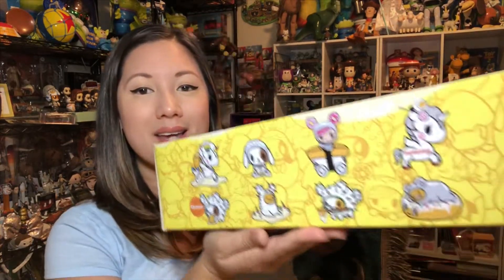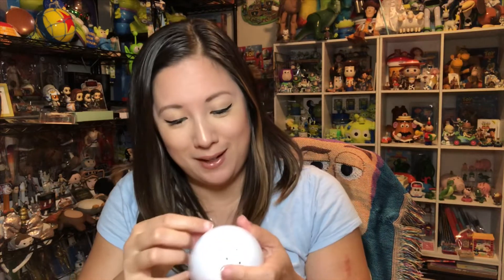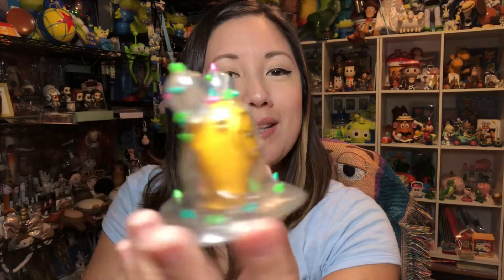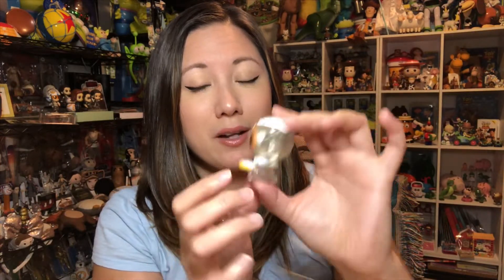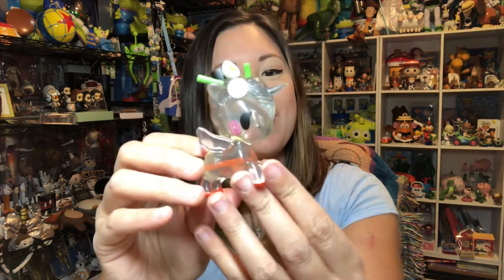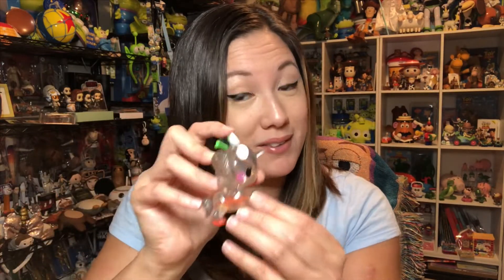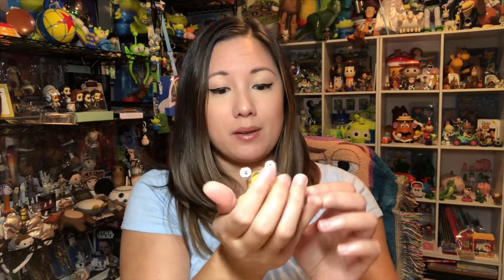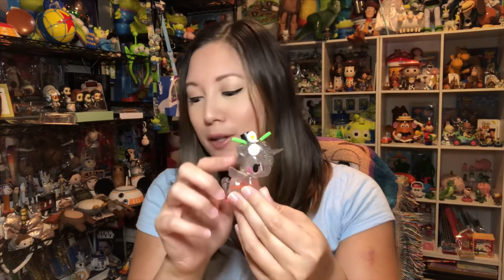Tokidoki x Gudetama Series 1 Unboxing Video!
I open up the brand new Tokidoki x Gudetama Series 1 blind boxes that are actually eggs!!